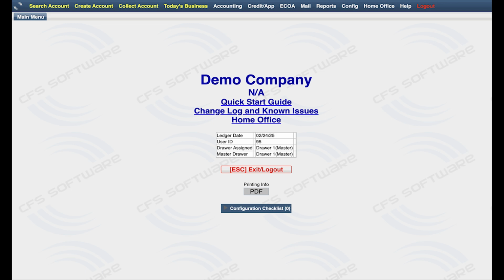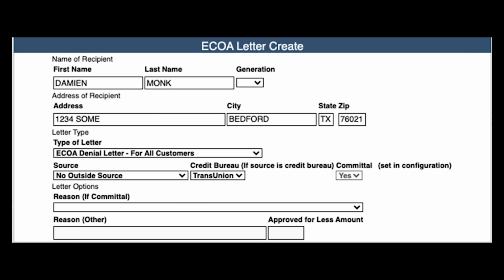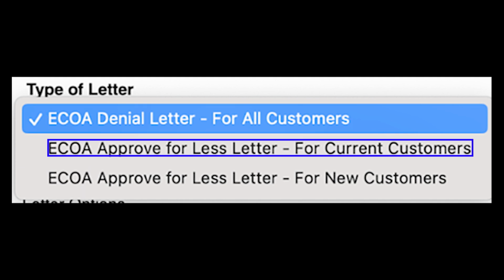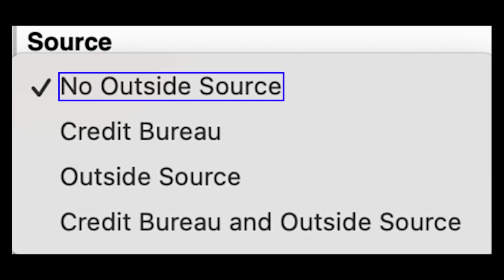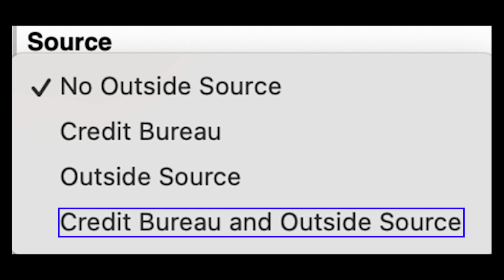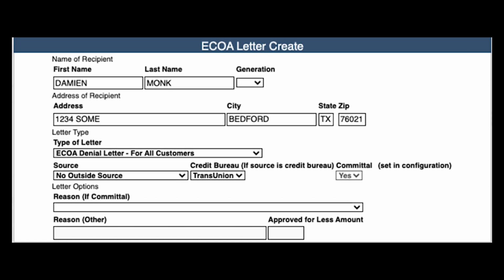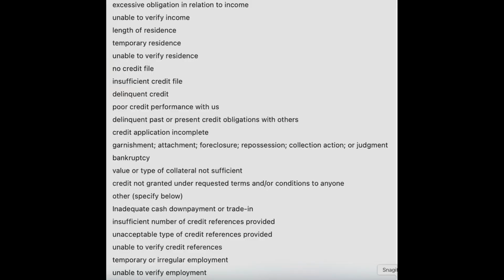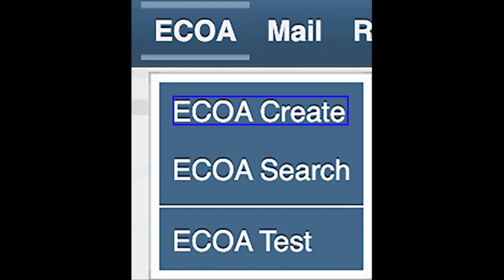Loan Plus 3 Deny Application Create ECOA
Welcome to the future of efficient loan management! 🚀 CFS Software brings you an "All-In-One" Software Solution that revolutionizes your lending process.

We've transformed complex loan procedures into easy, swift, and transparent operations. With over 35 years of experience providing the best loan software and technology support solutions at the most competitive rates, we’ve been your partner in unparalleled success.

Our comprehensive Loan Management Software - Loan Plus 3 (LP3-LMS) and Corporate Portal Software - Loan Plus HO (LP3-HO) are designed to handle any loan type, streamlining your operations. Whether you need installment loan software, loan management software, loan origination software, or any other type of lending system, we've got you covered with our one complete solution.

Embrace the power of seamless integration, real-time updates, intuitive menu, and advanced integration and reporting, all tailored to elevate your loan management experience. With CFS Software, you don't just manage loans; you master them!

To get a first-hand experience of our software, visit our training site for a live demo. We're available Monday to Friday, from 9 AM to 6 PM, for standard queries and support.

So, dive in and discover the revolution in loan management – CFS Software's "All-In-One" Software Solution!

It's not just about managing loans anymore. It's about mastering them!